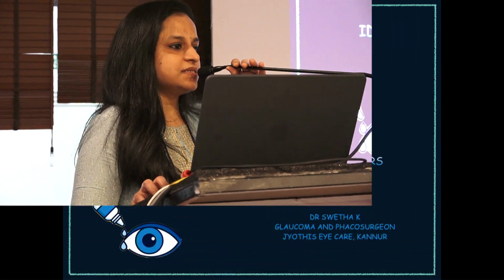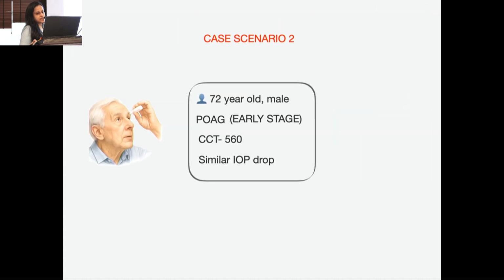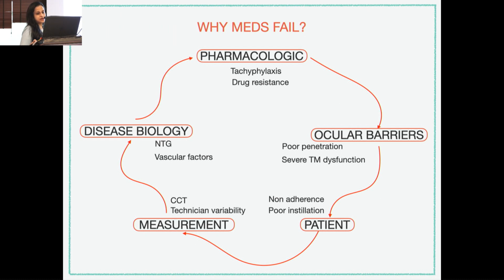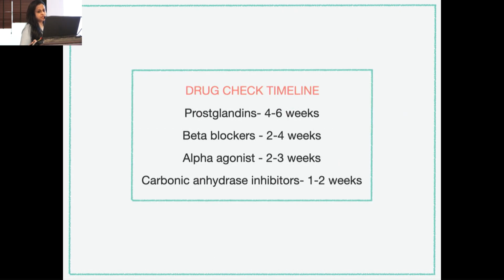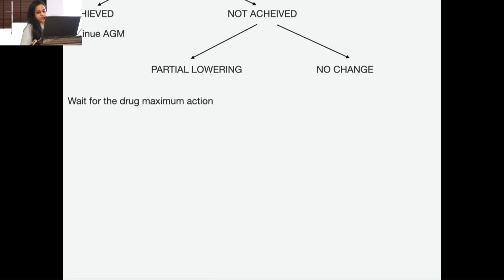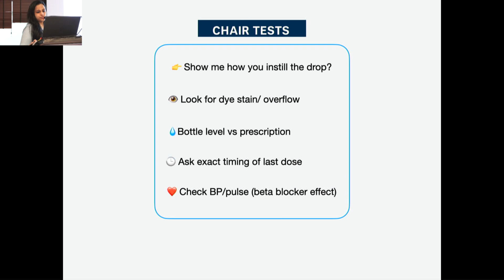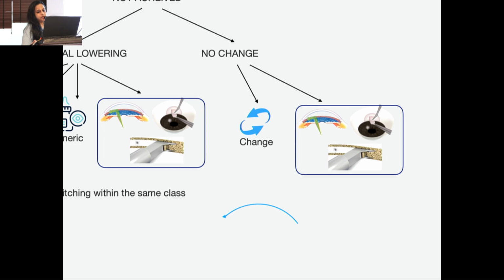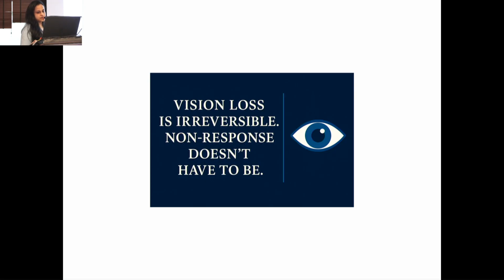KSOS 2025 IC36 T Dr Swetha K WHEN DROPS DON'T DROP THE IOP IDENTYFYING TREATMENT NON RESPONDERS